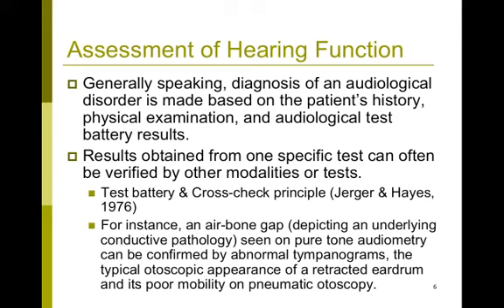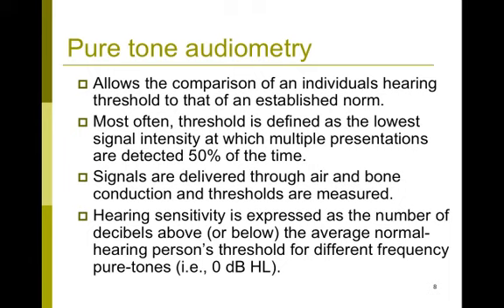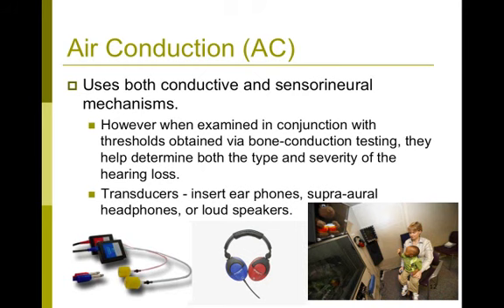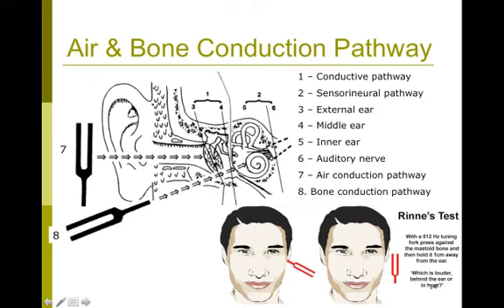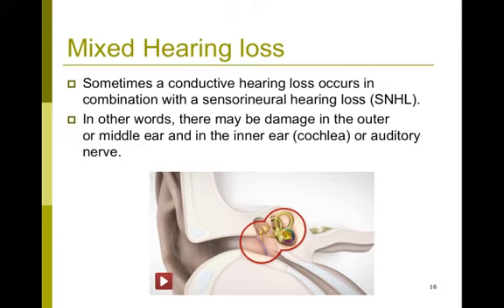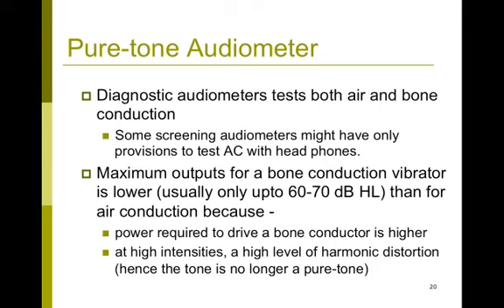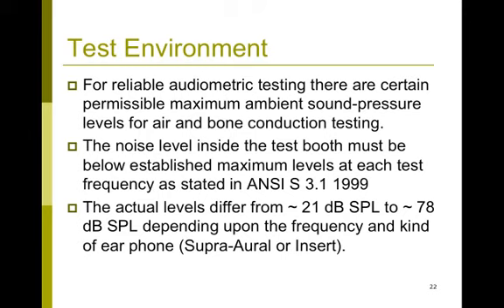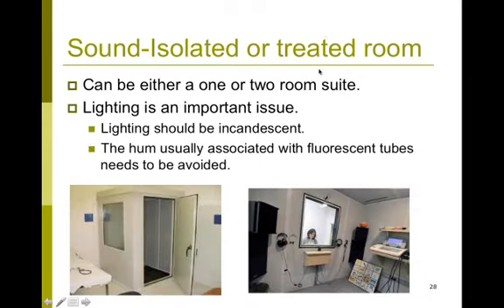CDIS 4027 Hearing Assessment Puretone Audiometry